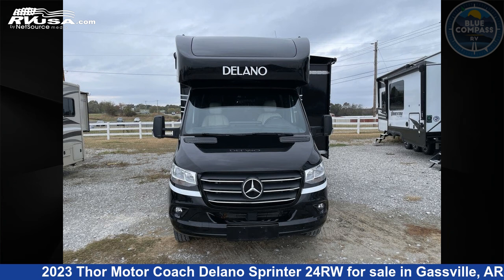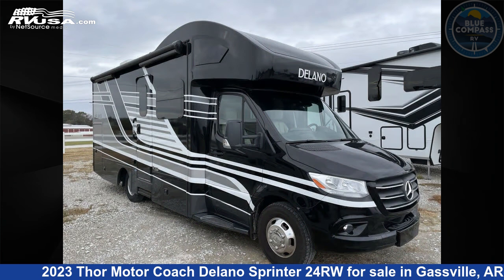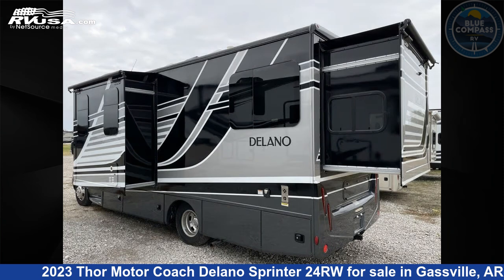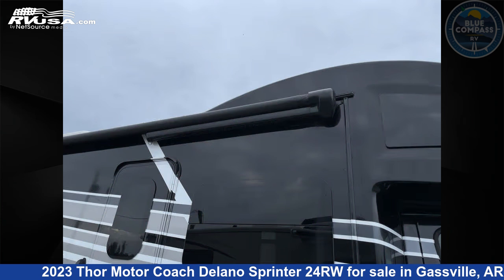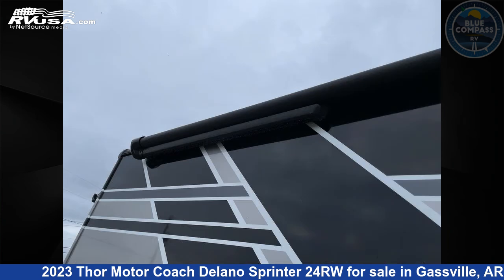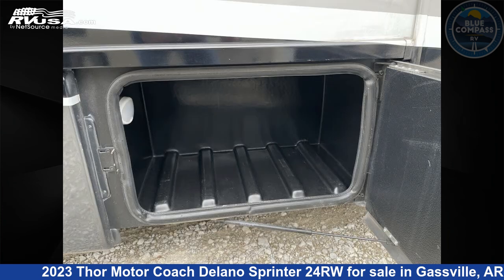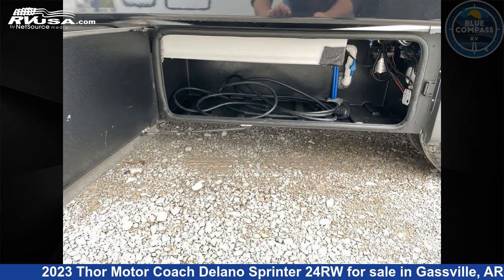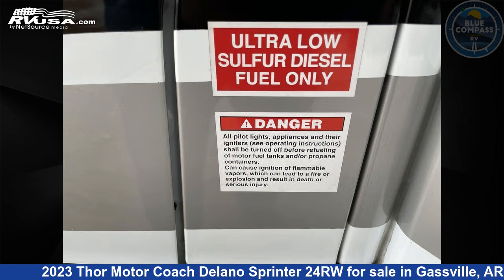Unbelievable 2023 Thor Motor Coach Delano Class C RV For Sale in Gassville, AR | RVUSA.com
This 2023 Thor Motor Coach Delano Sprinter 24RW is a Class C RV. It is located in Gassville, AR 72635 and is offered for sale by Blue Compass RV Gassville. This Used Thor Motor Coach Is 25' 0" in length and features sleeps 5, Slideout, and 30 gal fresh water capacity. The floorplan layout of this Class C features Bunk Over Cab, Rear Bedroom. This 2023 Thor Motor Coach Delano Sprinter 24RW is built on a Mercedes-Benz Sprinter chassis.